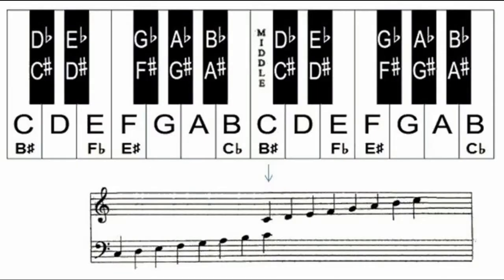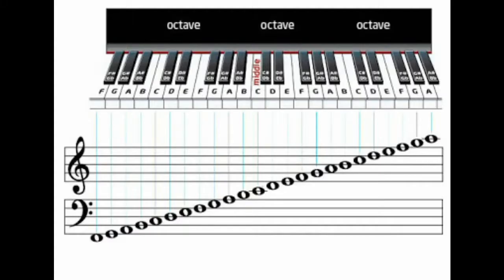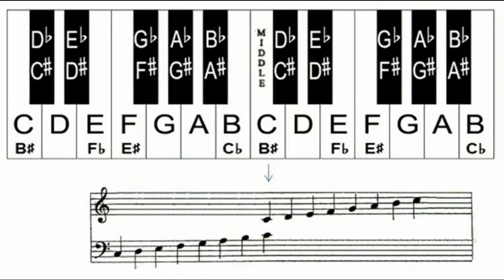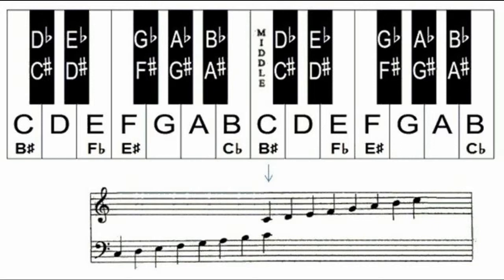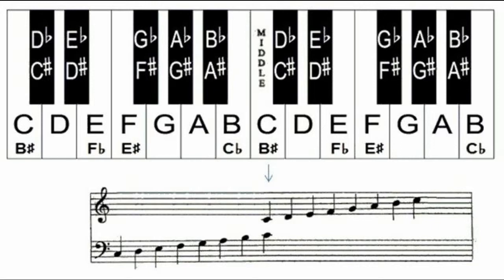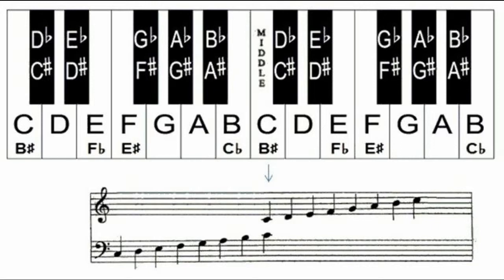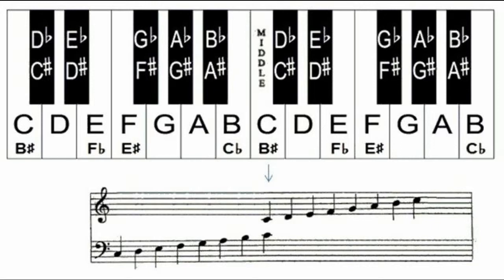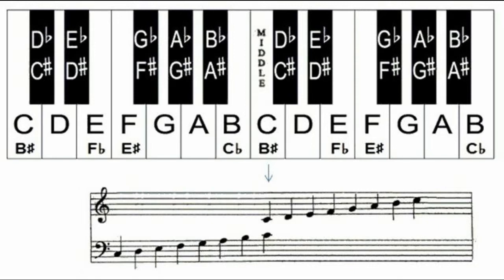Music theory, music theory, and music theory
kill meeeeeeeeee